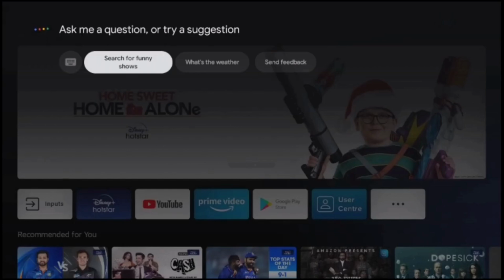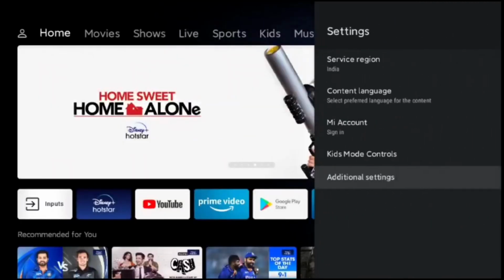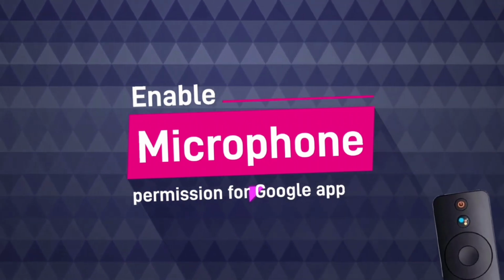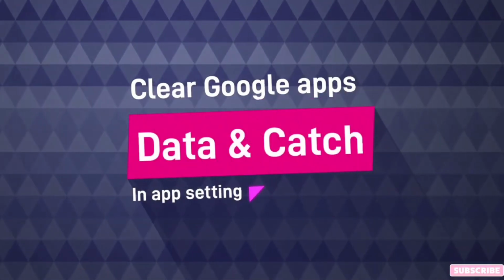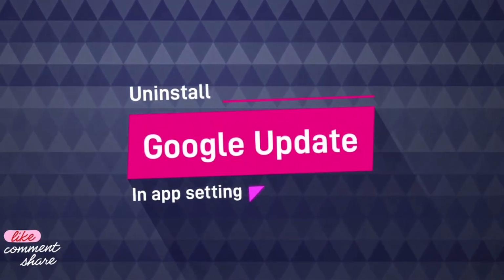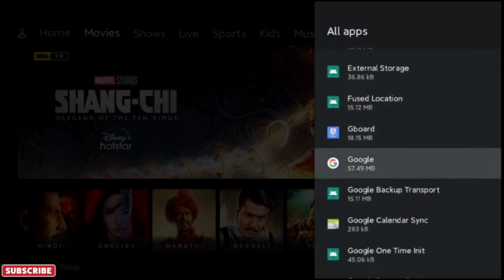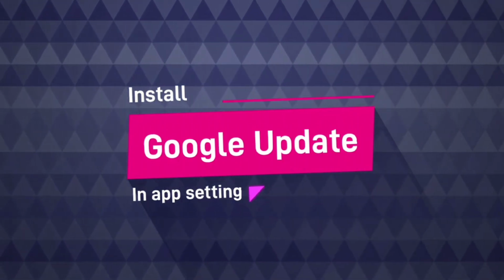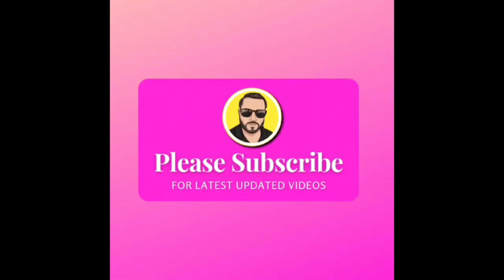[English Dub] Fixed Google Assistant on Android TV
Is your Google Assistant not responding on your Android Smart TV? Don't worry! In this video, I'll show you step-by-step solutions to fix Google Assistant issues. Whether it's due to a disabled Google App, microphone problems, or outdated updates, I've got you covered.

What You Will Learn:
How to enable the Google App on your TV.
How to fix microphone permissions.
How to clear app data and cache.
How to uninstall Google App updates and reconfigure Google Assistant.
How to update the Google App through the Play Store.
By following these simple steps, your Google Assistant will start working again smoothly.

Timestamps:
00:00 Introduction
00:30 Enable the Google App
01:15 Fix Microphone Permissions
02:00 Clear App Cache and Data
02:45 Uninstall Google App Updates
03:30 Update Google App
04:00 Restart TV and Final Setup

Google Assistant not working, Fix Google Assistant Android TV, Android TV troubleshooting, Google App disabled, Enable microphone on Android TV, Clear app cache and data, Google Assistant setup, Smart TV Google Assistant fix, Google Assistant error, Android TV voice command fix.

Press The 🔔 Bell Icon On YouTube App For More Interesting Video 😁😁😁😁

YashG Telegram channel:-

Hey guys here I give you guidance about best online offer buying links with complete analysis.
The link needed ⬇️⬇️⬇️⬇️⬇️⬇️⬇️

BestBuyLink
Install Flipkart app

 ___________________________________________ ⚠️⚠️⚠️⚠️⚠️⚠️⚠️⚠️⚠️⚠️⚠️⚠️⚠️⚠️⚠️⚠️⚠️ᴅᴏ ɴᴏᴛ ʀᴇᴜᴘʟᴏᴀᴅ ᴛʜɪs ᴠɪᴅᴇᴏ ᴡɪᴛʜᴏᴜᴛ ᴘᴇʀᴍɪssɪᴏɴ ➥ © TechitEZ ___________________________________________
● Background Music Credit 🎶👇
google voice search not working on android tv
google voice typing cannot be used for this field android tv
how to use google assistant on android tv
how to use google voice on android tv
mi tv voice assistant not working after update
mi tv voice assistant not working black screen
mi tv voice assistant not working enabled
mi tv voice assistant not working fix
 🌹●ᴛʜᴀɴᴋs ғᴏʀ ᴡᴀᴛᴄʜɪɴɢ●🌹